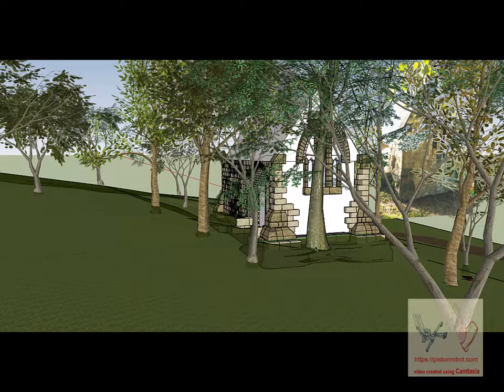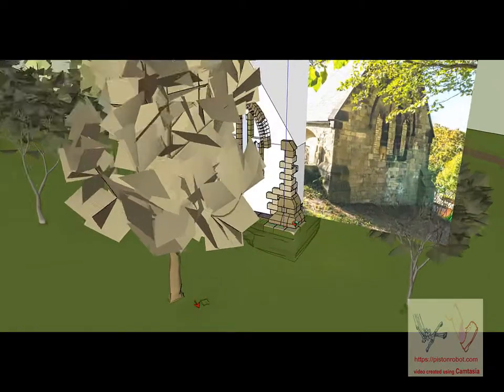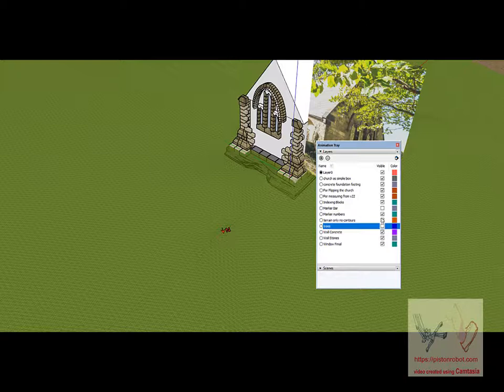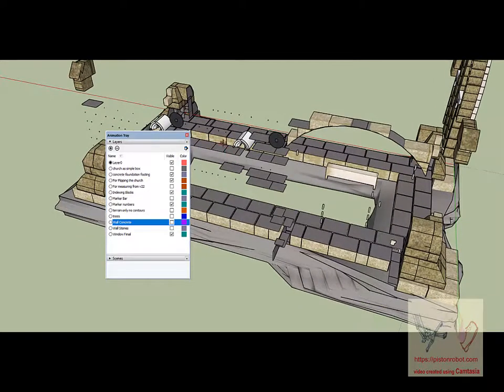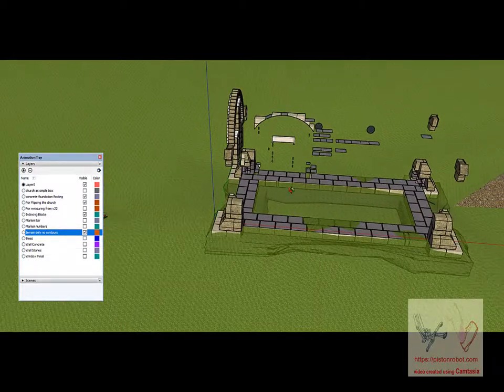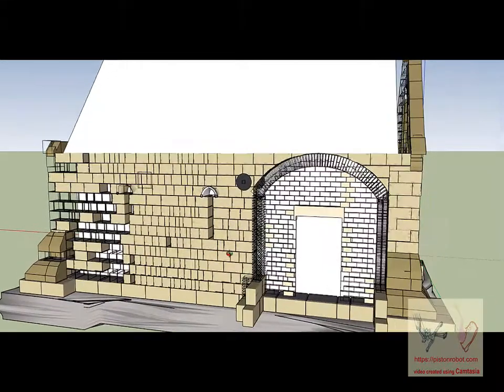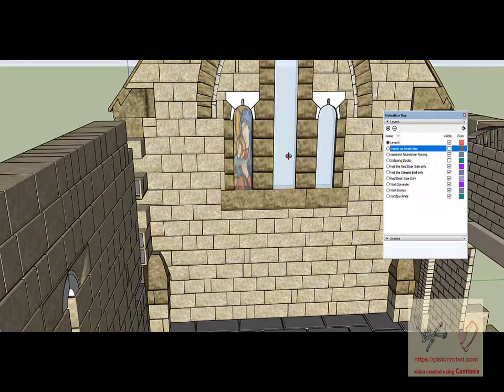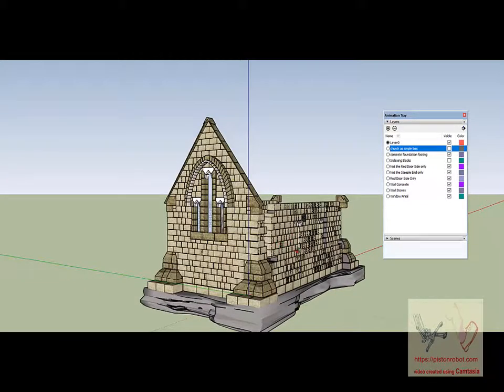Making a Forest Church in Sketchup Pro 2018 Part 02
We created a set of videos showing how an image of a building can be imported into Sketchup, then this imported image can positioned and scaled inside Sketchup, so that this imported image can help to make the Sketchup drawing of the building more accurate.